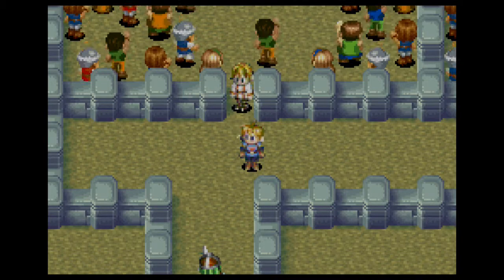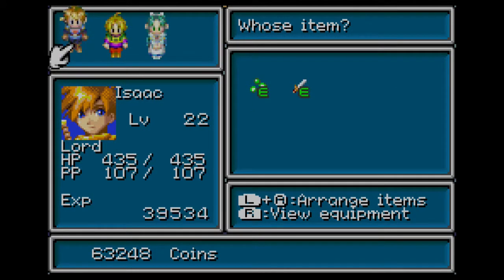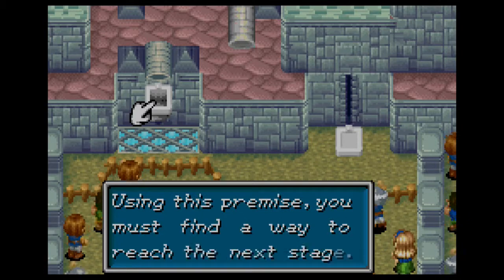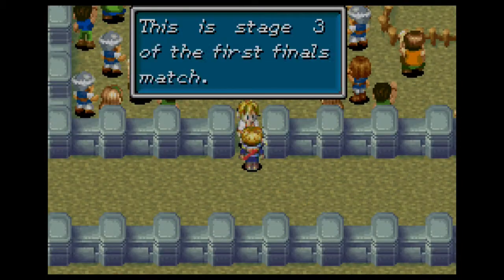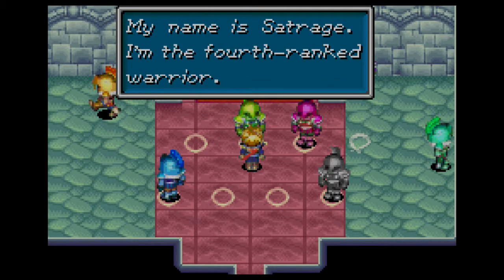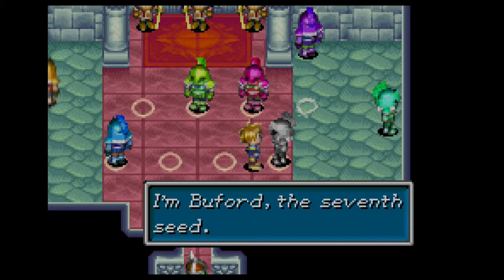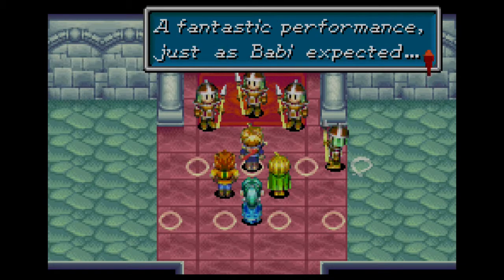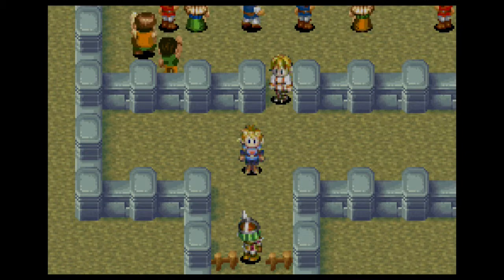Golden Sun - Episode 36: Racing Through Colosso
Isaac breezes through the obstacle courses of Colosso with help of his psynergy wiedling friends.